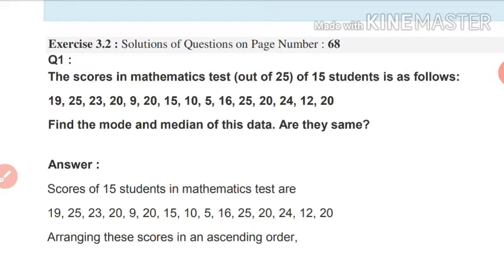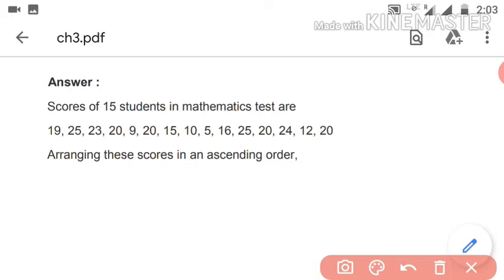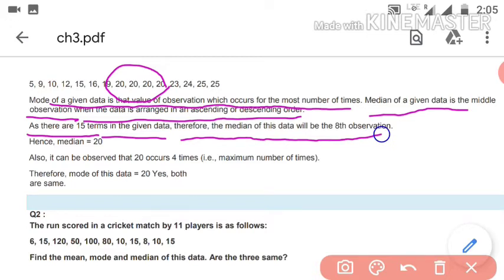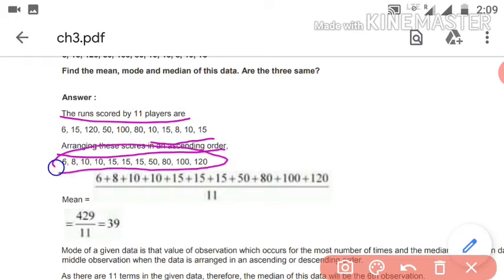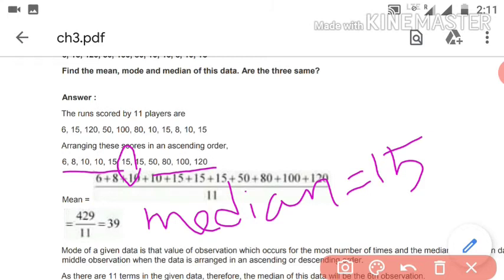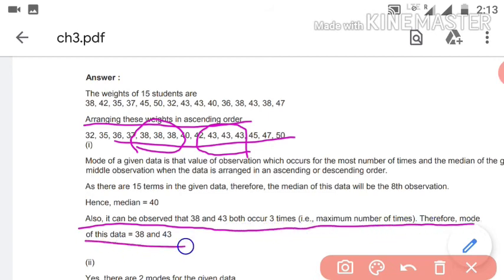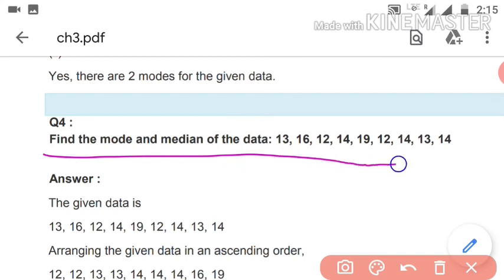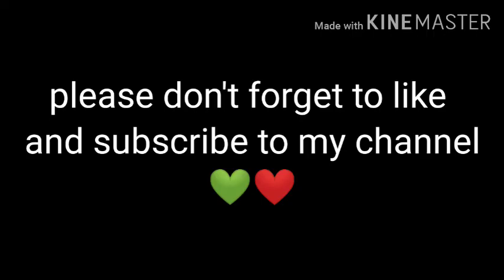Class-Vll mathematics ch-3 ex-3.2 solutions